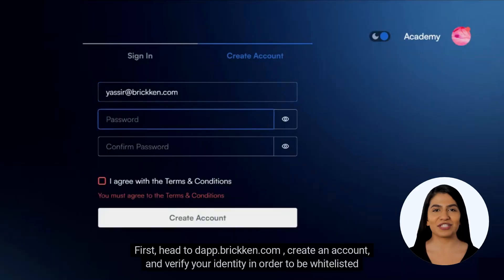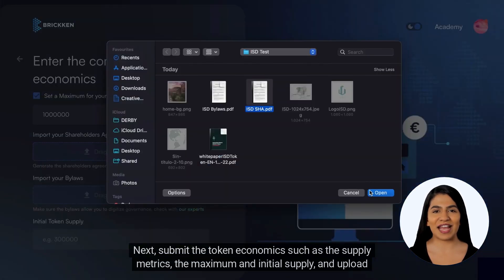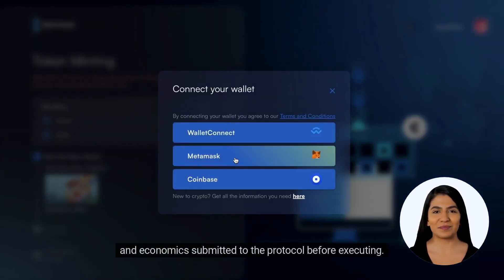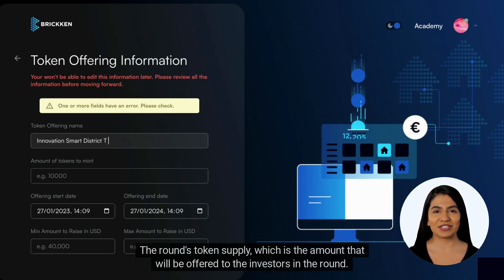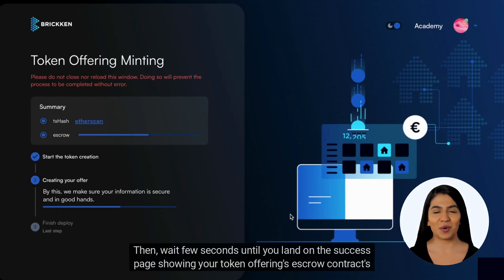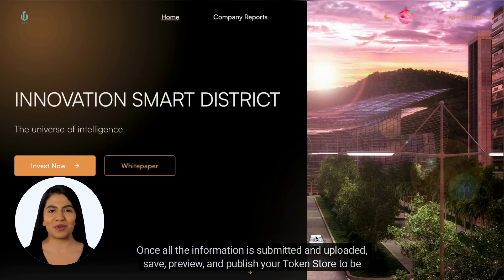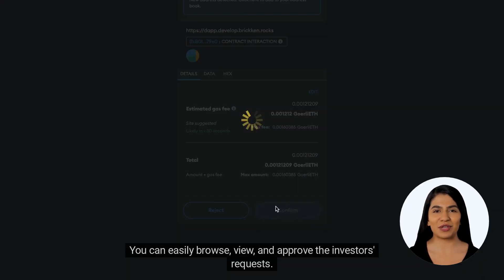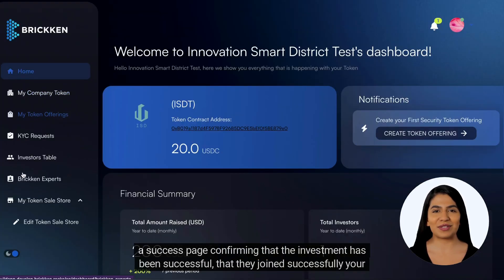Brickken Token Suite Demo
This tutorial covers:
🔹How to Create a  Token
🔹How to Create a Token Store
🔹How Investors can Invest

0:00 Create an Issuer Account
0:00 Create a Token
1:15 Create a Token Offering
2:05 Create your Token Store
2:32 Invest in your Token